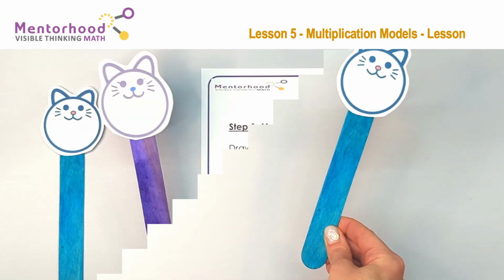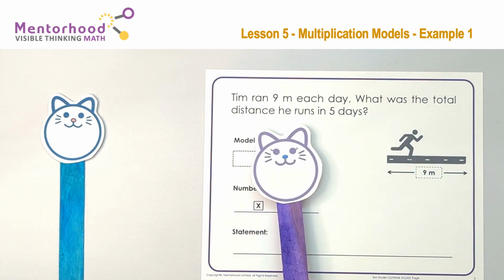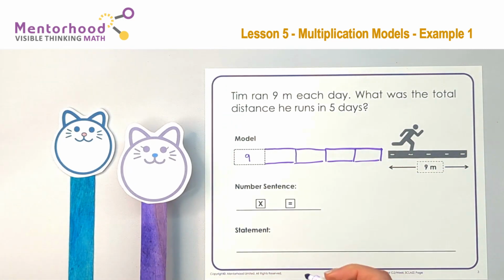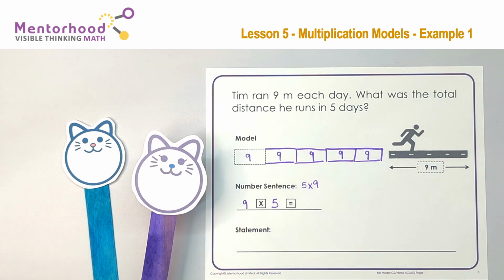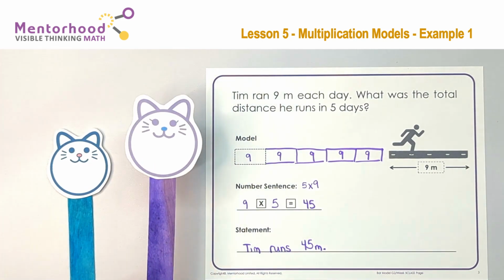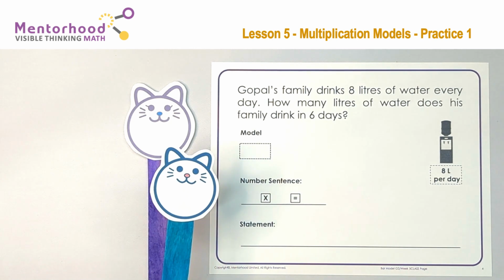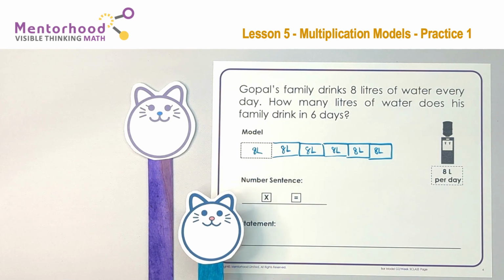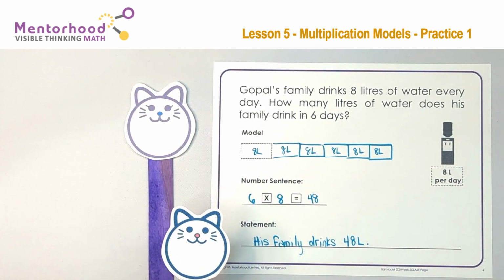Lesson 5 Part 1 - Multiplication Models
Chapters:
00:00 Multiplication Models - Introduction
00:29 Multiplication Models - Lesson
01:26 Multiplication Models - Example 1
05:16 Multiplication Models - Practice 1